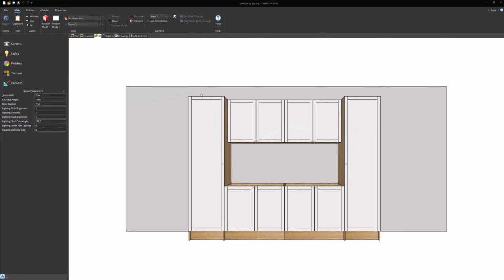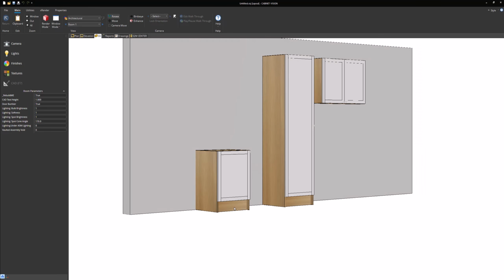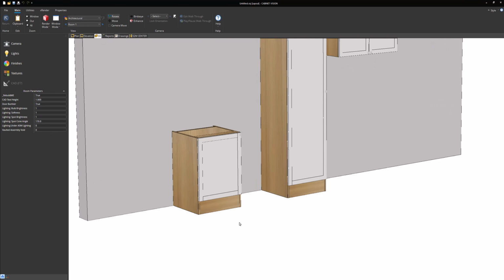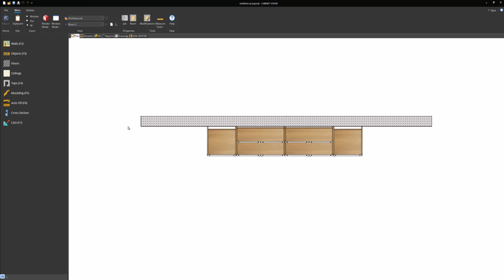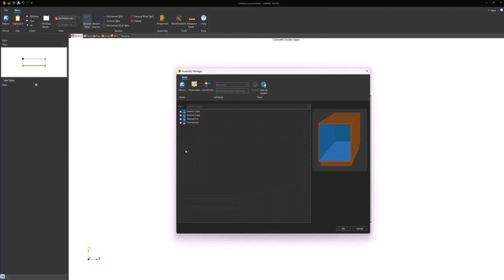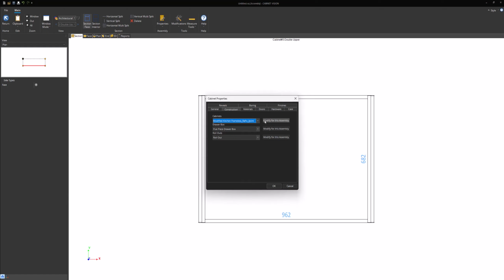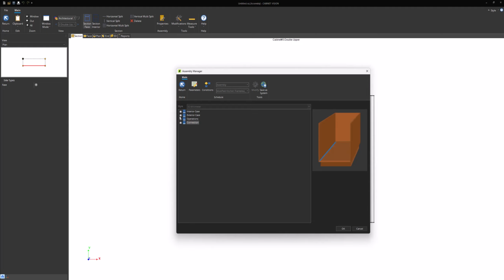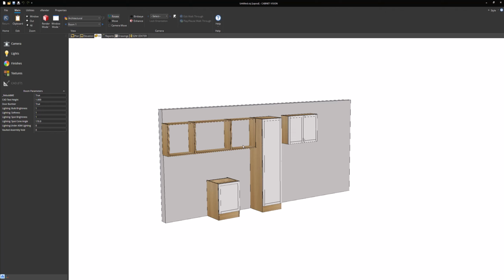TECH TIP: Modifying Constructions Using The Assembly Manager On Job, Room And Assembly Level.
In this tech tip we take a look a look at modifying construction methods using the Assembly Manager. We can do this on Job, Room and Assembly level for maximum flexibility.